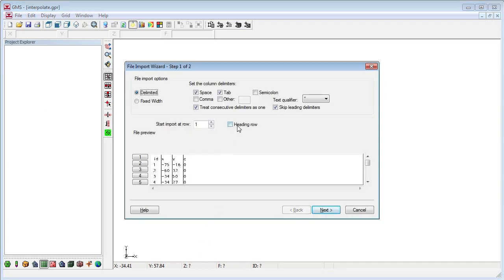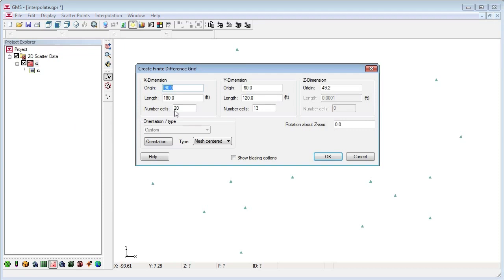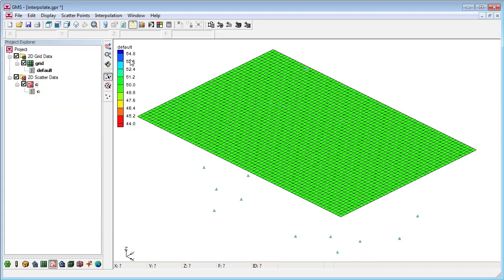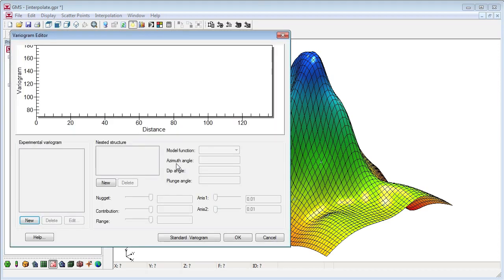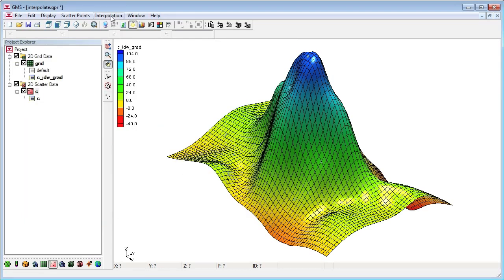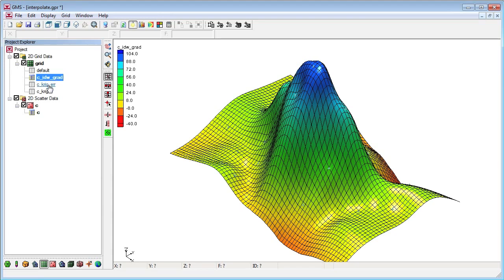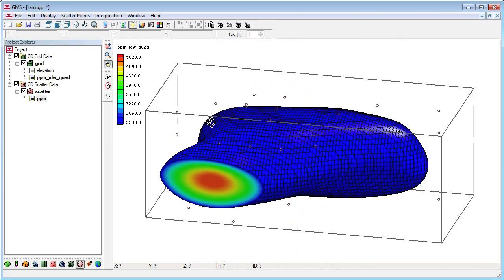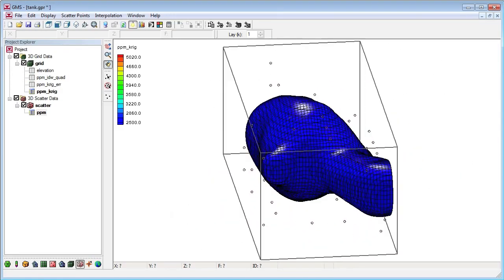GMS Geostatistics 2D & 3D HD